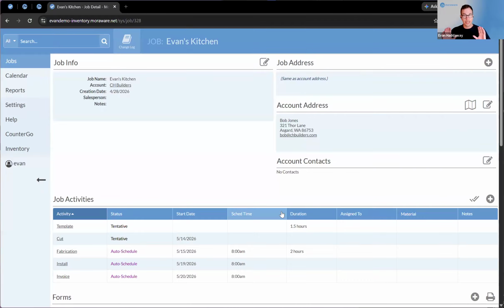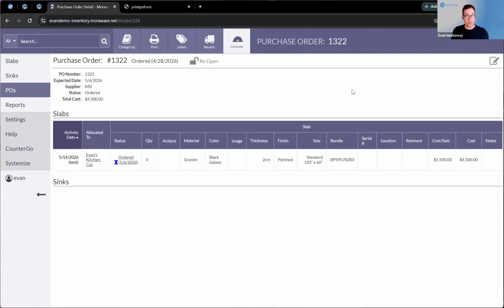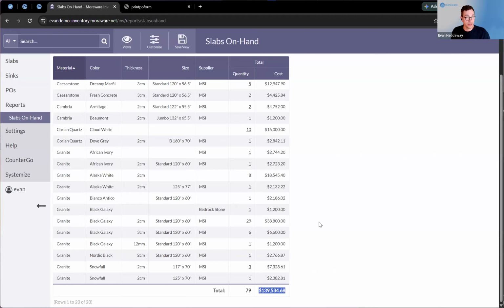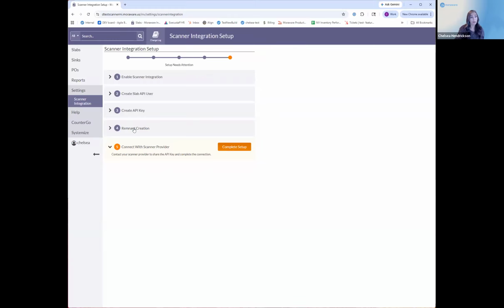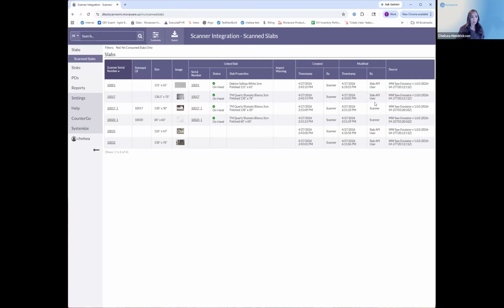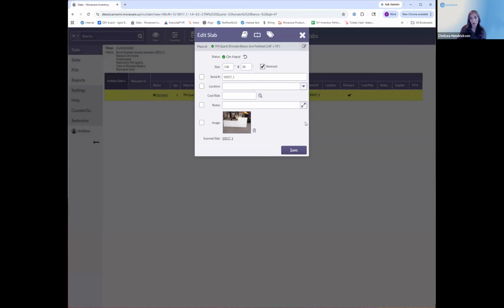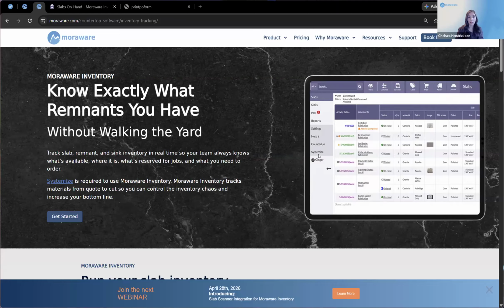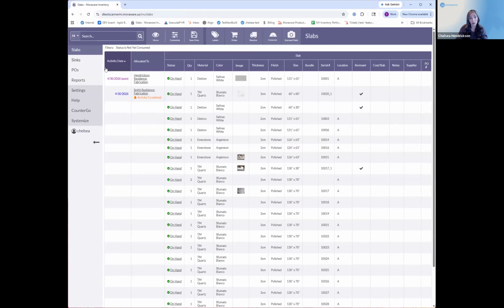Introducing Slab Scanner Integration for Moraware Inventory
Learn how to streamline your workflow with Moraware Inventory and its new Slab Scanner integration. In this webinar, we walk through a full inventory demo, covering ordering, receiving, consuming materials, and managing remnants. Then we dive into how scanner integrations automatically sync slab photos, dimensions, and remnant data to reduce manual work. Whether you're new to Moraware or looking to optimize your processes, this session shows how to gain better visibility and control over your inventory.

00:00 Introduction & Webinar Overview
01:48 Moraware Inventory Demo Begins
03:00 Allocating Material to a Job
05:00 Ordering Material & Purchase Orders
06:37 Receiving Slabs into Inventory
08:18 Consuming Slabs & Creating Remnants
09:56 Reports, POs & Inventory Visibility
11:12 Slab Scanner Integration Overview
12:42 Setting Up Scanner Integration
15:44 Horus & Park Early Access
16:15 User Permissions & Scanned Slabs View
17:39 Serial Number Matching Process
19:00 Troubleshooting Unlinked Slabs
22:24 Automatic Remnant Creation from Scanner
23:34 Poll, Feedback & Q&A Begins
24:04 How to Get Started with Moraware Inventory
27:01 Q&A: Existing Remnants, Labels & Assignments
29:03 Q&A: Auto-Created Remnants & Slabsmith
30:45 Q&A: Importing Existing Slabs from SlabVision
32:01 Closing Remarks